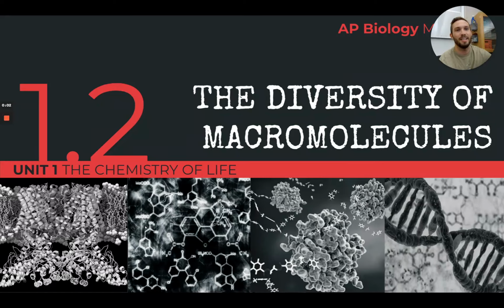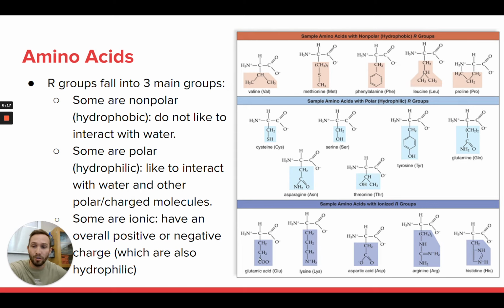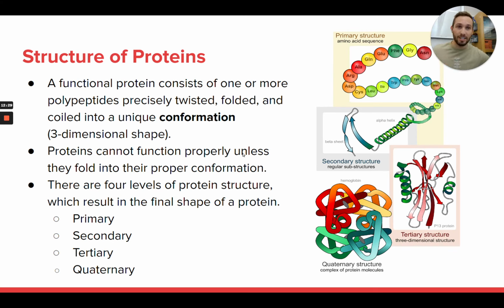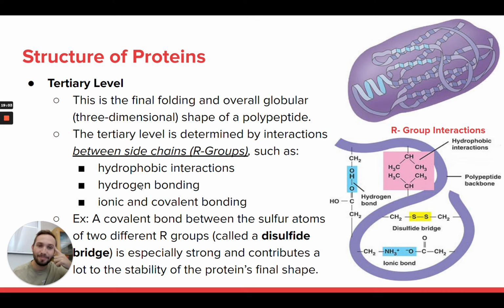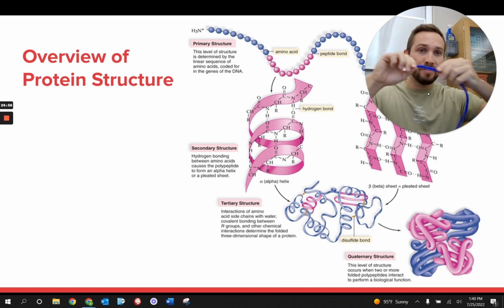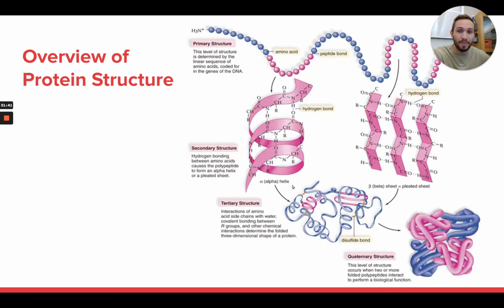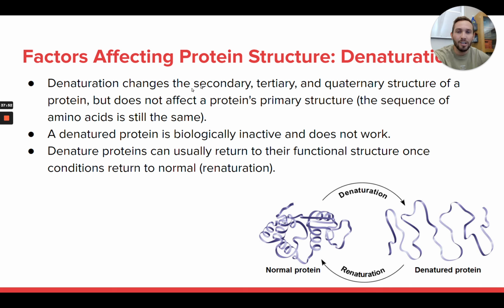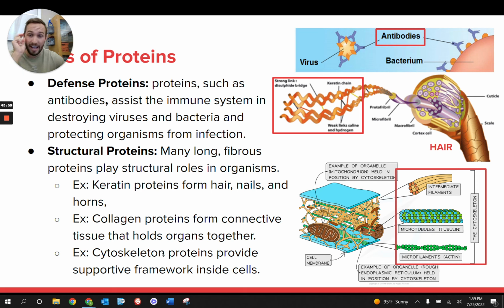AP Biology: Proteins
Unit 1.2 The Diversity of Macromolecules
Topic 2: Proteins